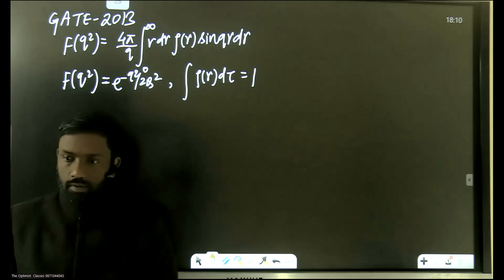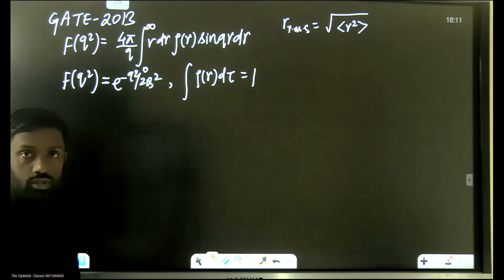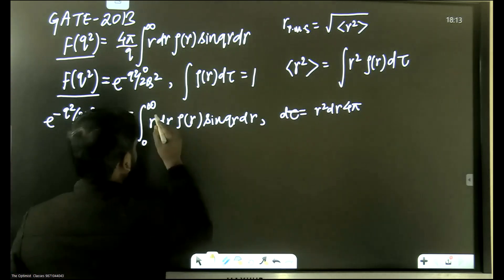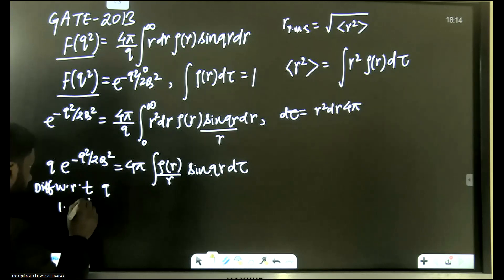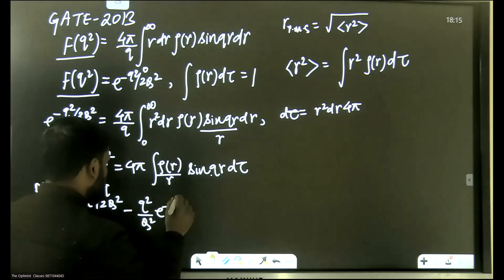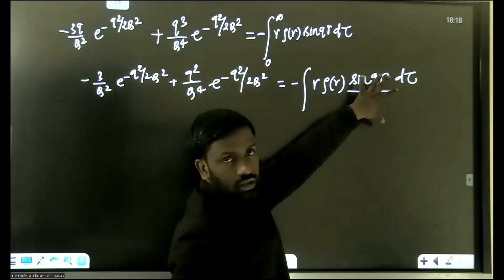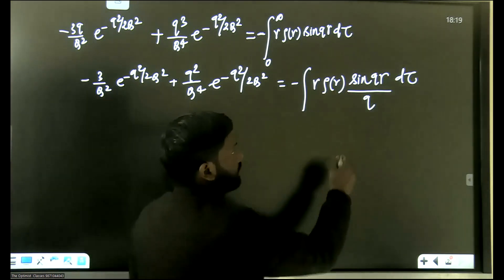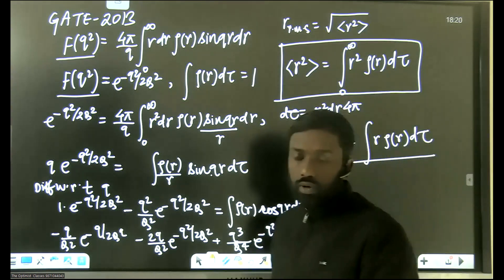GATE 2013 QUESTION GATE EXAM 2023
In this video solution of a question from GATE 2013 exam has been discussed.